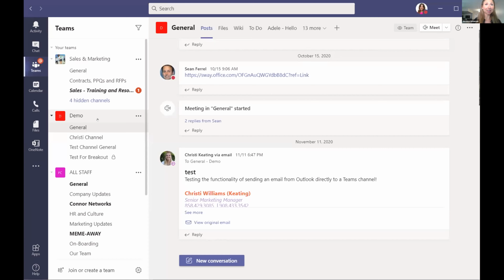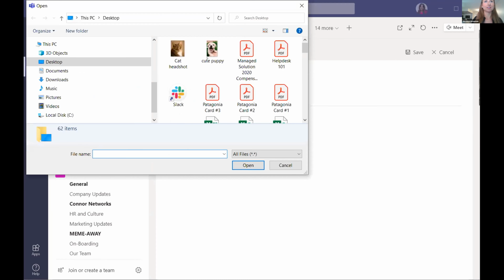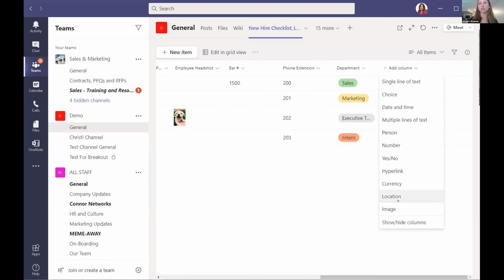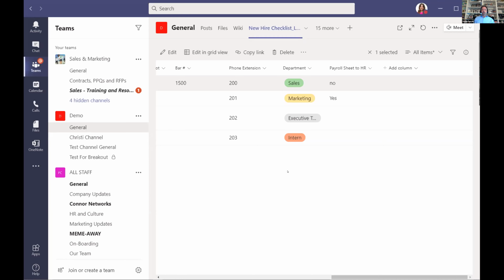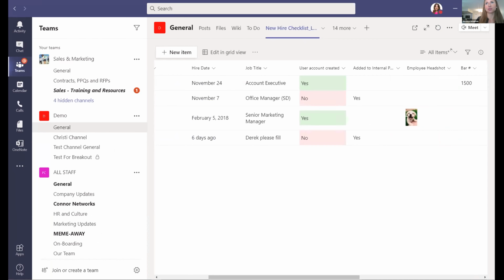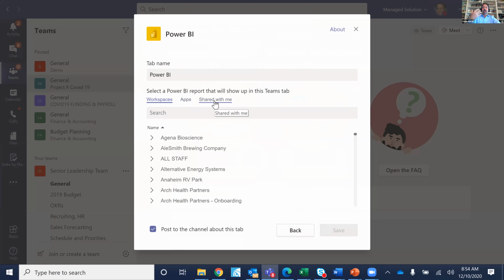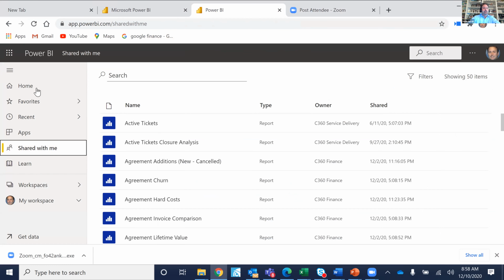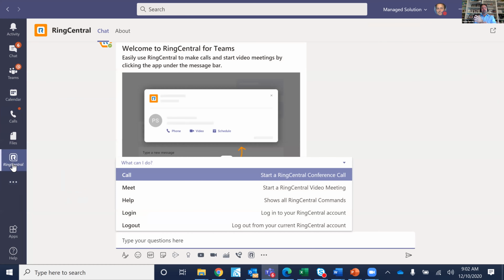Microsoft 365 End User Training: Lists in Teams & PowerBI